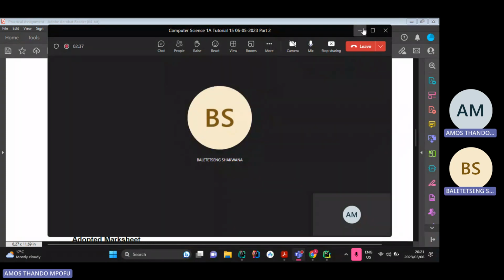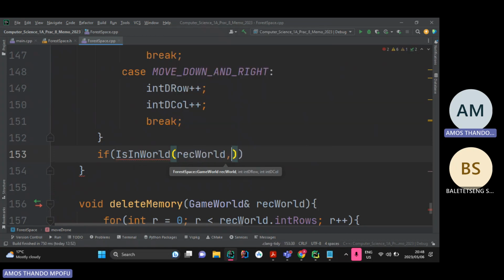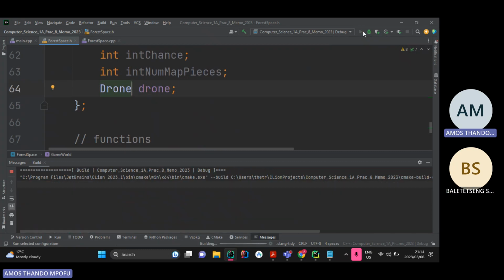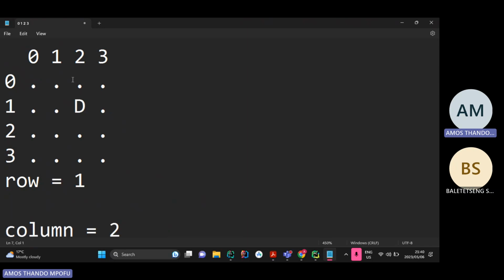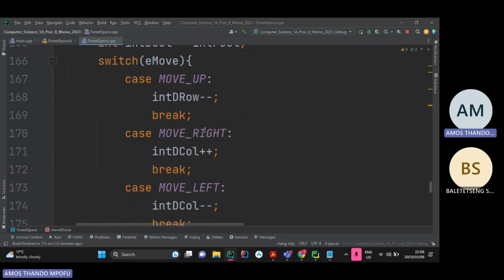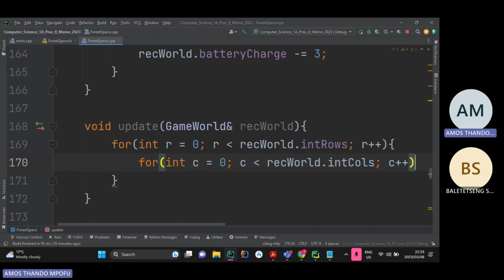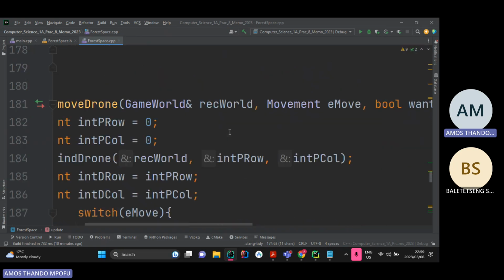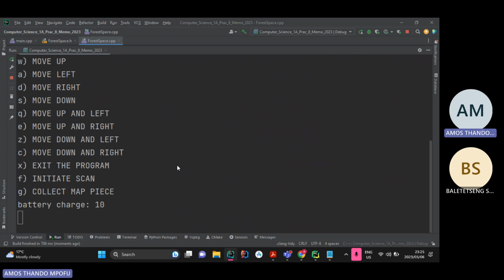C++ Computer Science 1A Tutorial 15 06 05 2023 Part 2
Part 2